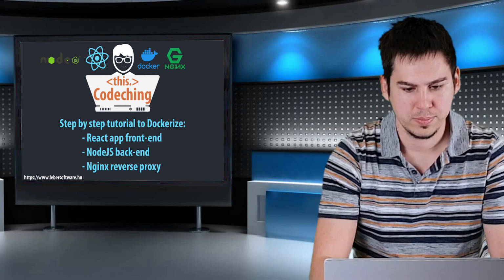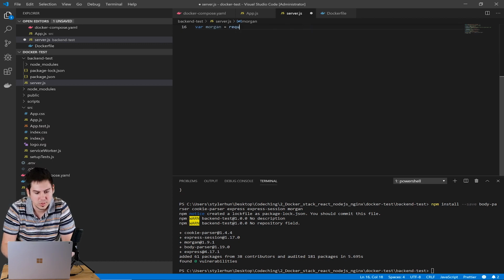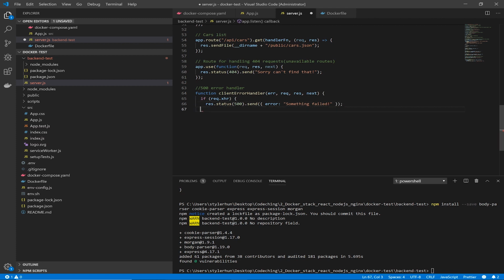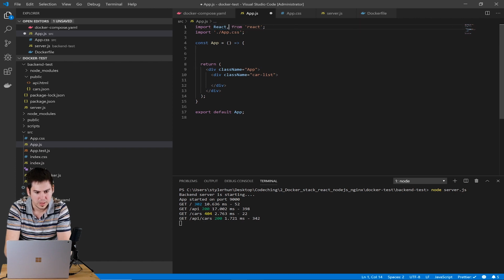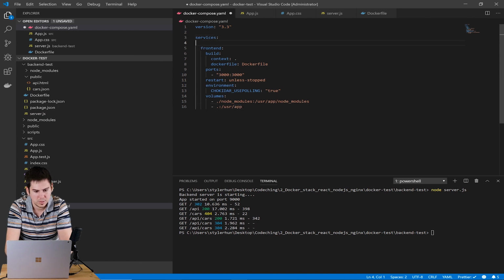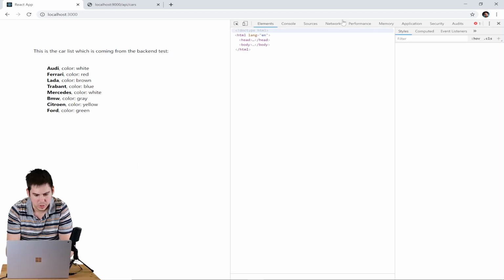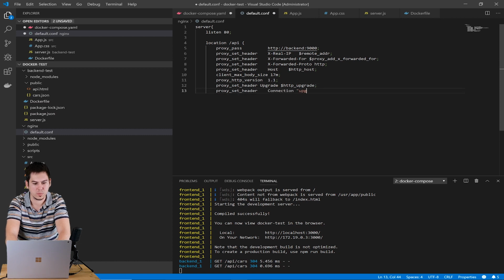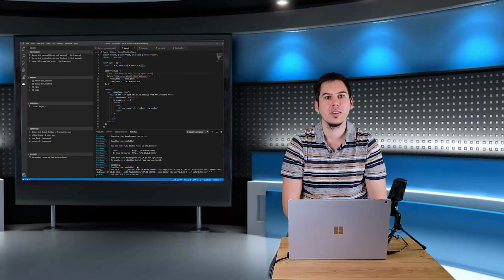How to use Docker to dockerize a React app, Nodejs and Nginx reverse proxy - step by step tutorial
Welcome to Codeching channel! In this tutorial I will show you how to use Docker to dockerize a React application with Nodejs backend and Nginx proxy. It is a  step by step video where first we will write a minimalist webserver app using Express. We will extend our previous docker-compose file to create a backend container and using nginx proxy for the backend.

My name is László Leber